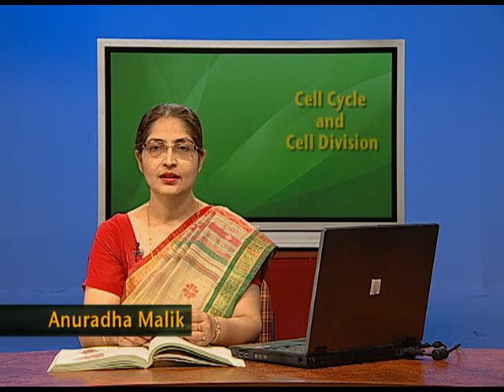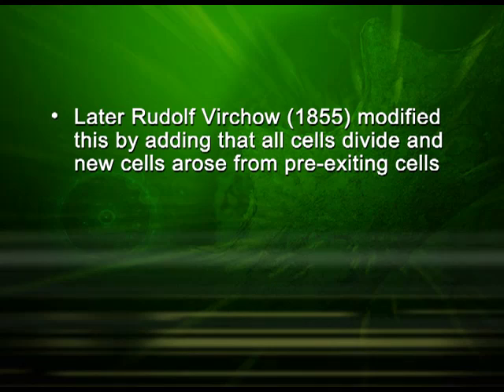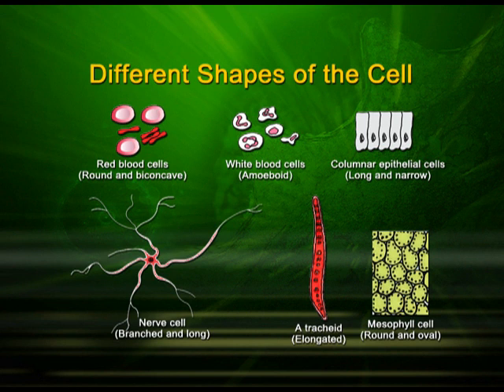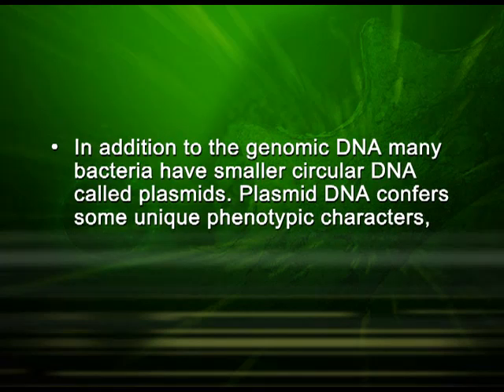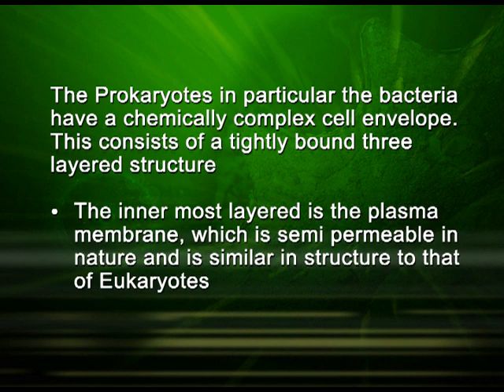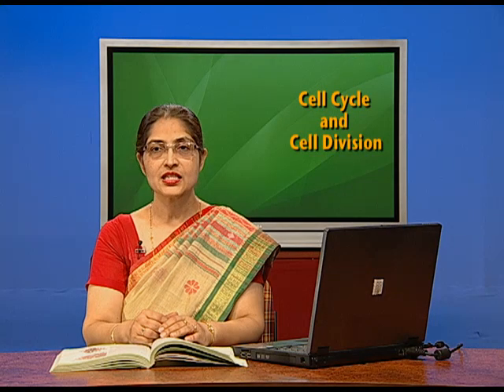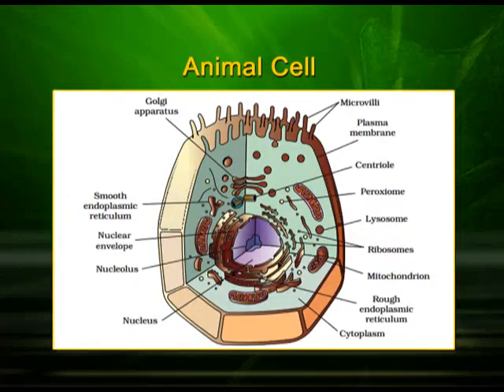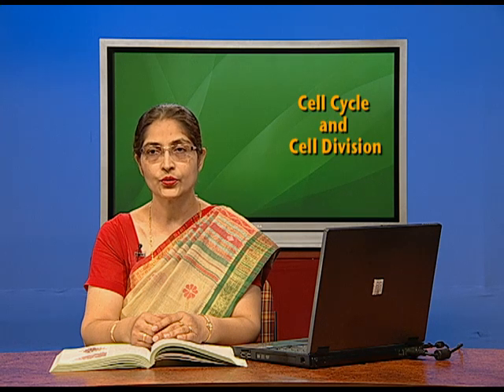BIOLOGY XI CH8 EP1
The programme is for class 11, chapter 8 on Cell: The Unit of Life – Part 1